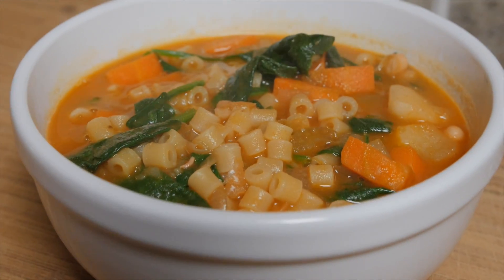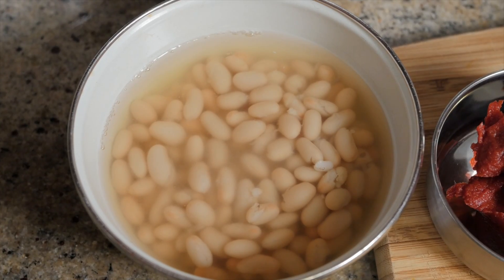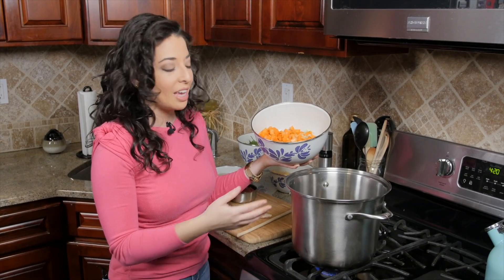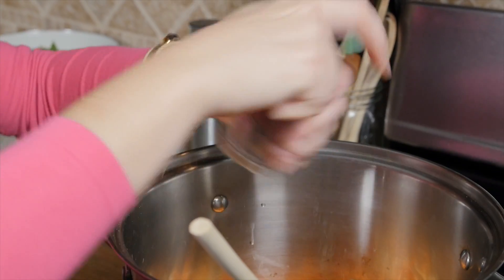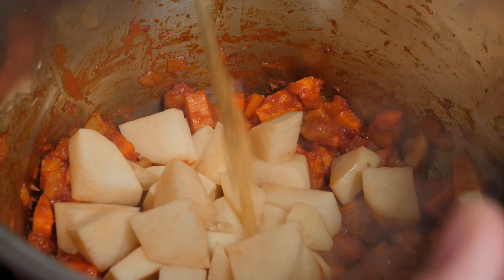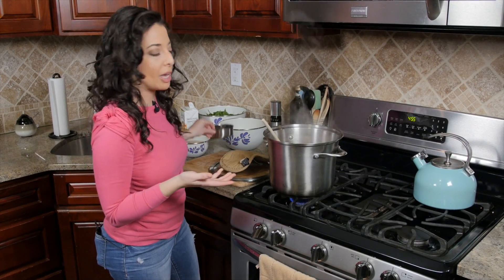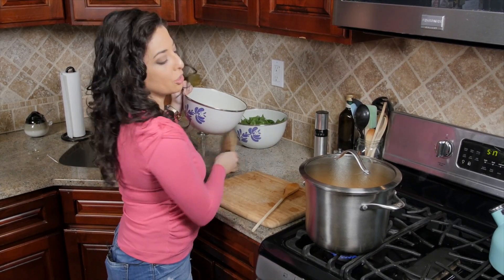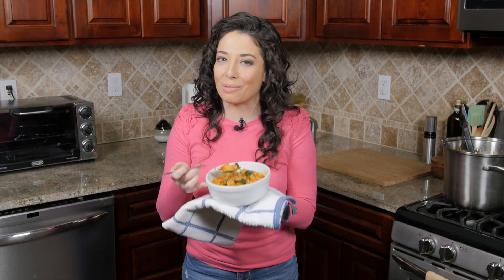How To Make Minestrone Soup - Cara Di Falco - Cara's Cucina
This soup will knock your socks off! You never knew a bowl full of veggies could be this delicious! The classic combination of carrot, onion and celery form the base for this classic Italian soup! A healthy, one-pot meal for the whole family!